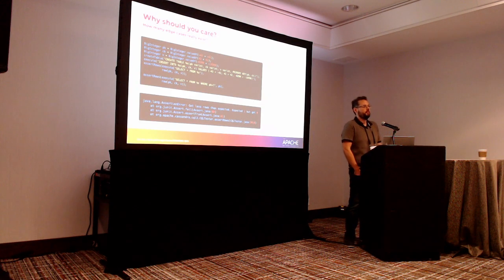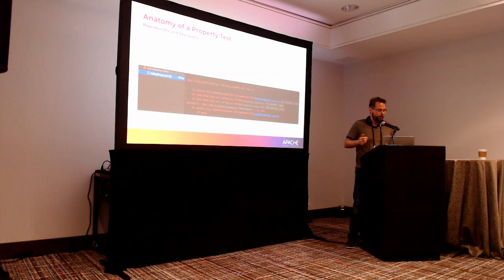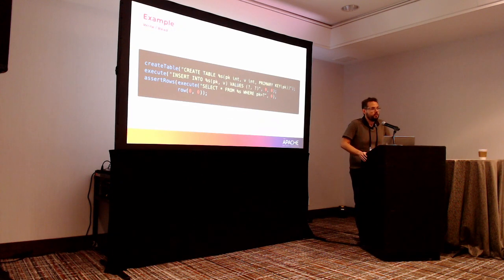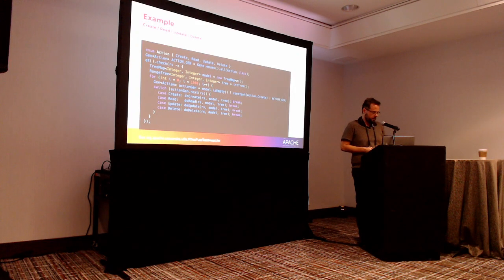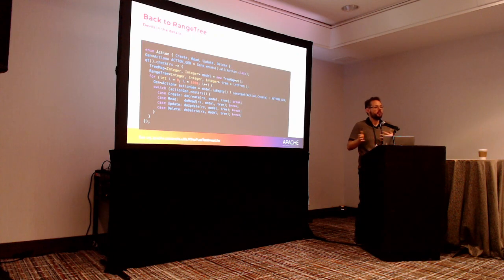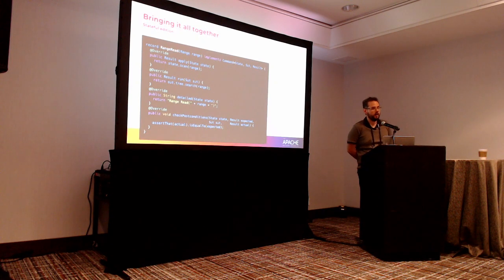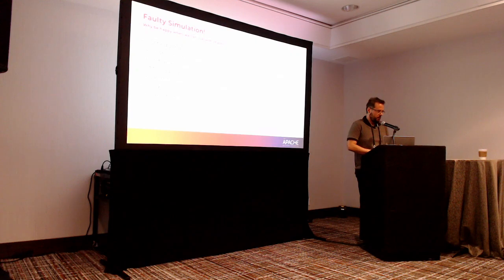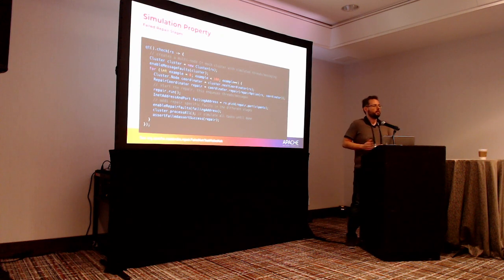Cassandra Track: Property-Based, Stateful, and Simulation Testing in Apache Cassandra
Cassandra is a large code base with many interleaved subsystems. This makes reasoning about possible inputs and states unmanageable.

To better handle the testing needed, we can turn to Property-based, Stateful, and Simulation testing to help walk the search space.

Rather than write tests over inputs we know well, we can leverage randomized inputs and randomized access patterns to help find edge cases developers never would have thought of!

Speaker: David Capwell